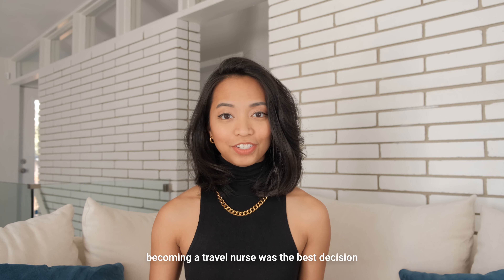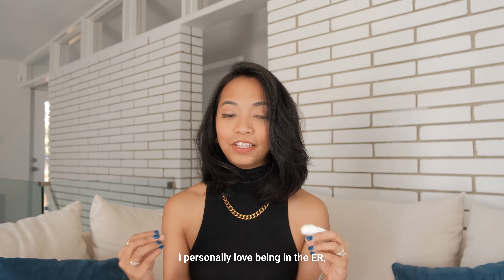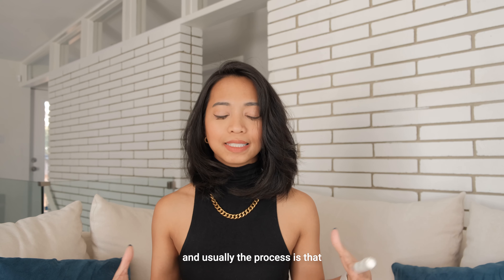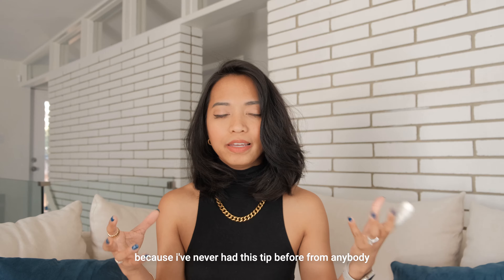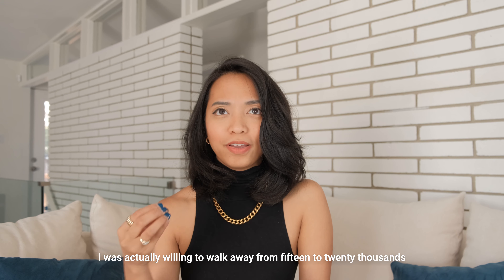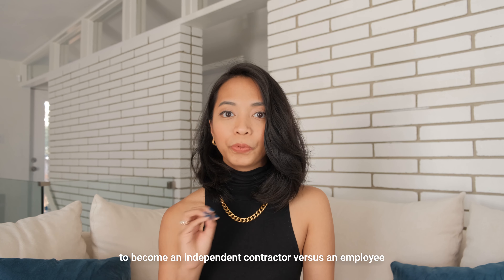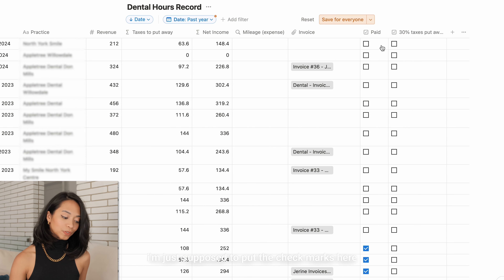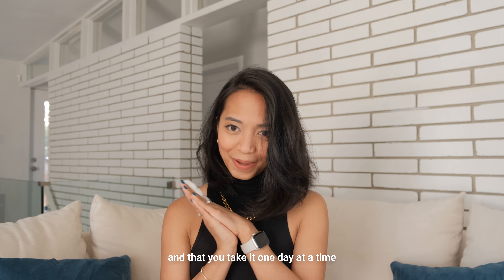The Ultimate Guide to Becoming a Travel Nurse in Canada (+ NOTION TEMPLATES)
00:00 Intro
01:13 step 1
02:53 step 2
04:19 step 3
08:03 step 4
12:30 step 5
13:48 thing I wish I knew #1
15:41 thing I wish I knew #2
17:42 thing I wish I knew #3

WHO AM I:
I'm Jerine and I'm a millennial based in Canada. I'm on a journey to live a creative, happy and fulfilling life and inspire others to do the same. This channel is all about documenting my journey around that: creating and living with intention. Besides writing, my other passions are travelling and learning things that are interesting for me. Hope you stick around.

Want to work together when it comes to achieving your personal (creative) goals?

👀 Experiences that changed my life
30 Day Writing Program (for $100 off: CT)